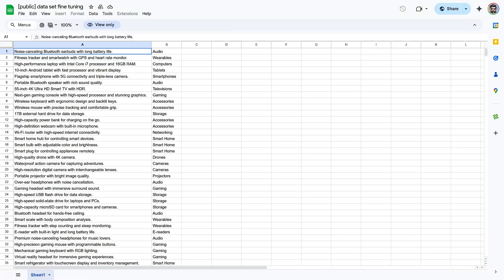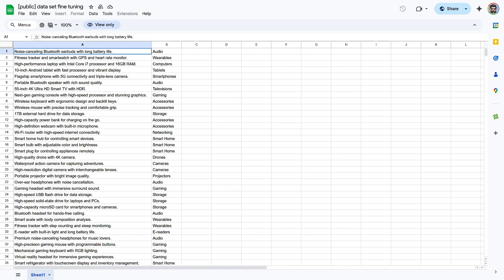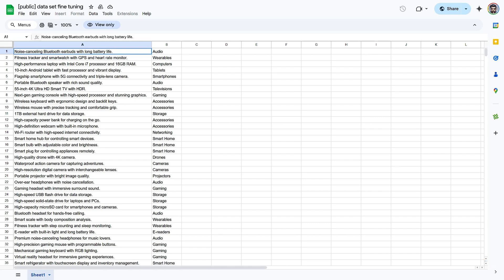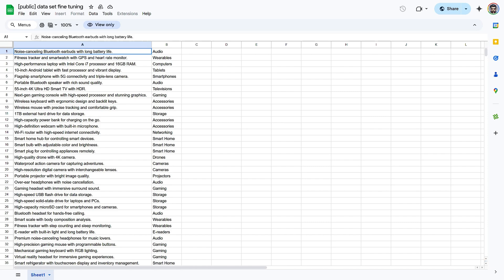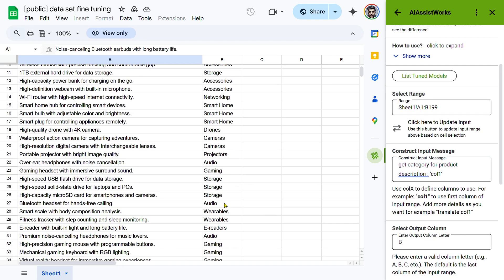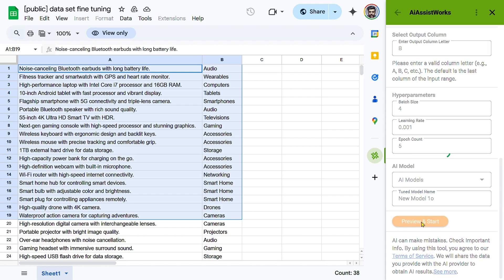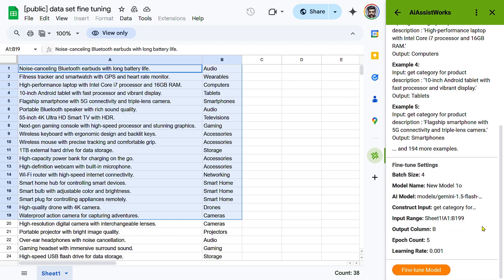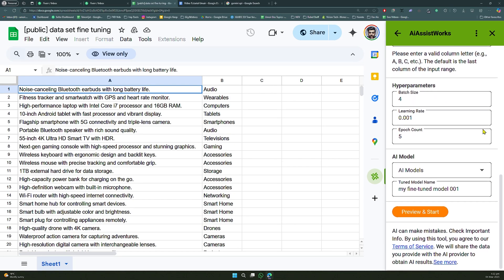🔥 Anyone Can Fine-Tune AI in Google Sheets – Get Better Results Instantly.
🚀 Fine-Tune Gemini AI for FREE – Improve Accuracy & Reduce Token Usage! 💡

Want better AI responses while saving token costs? Fine-tuning Gemini AI helps you customize AI results based on your data—for FREE! Best of all, anyone can do it in Google Sheets—no coding, no technical skills required! Just select your data and let AI learn!

🔥 Why Fine-Tune Gemini AI?

✅ Free Fine-Tuning – No extra cost to train the AI on your data
✅ Improved Accuracy – Get more relevant AI responses tailored to your needs
✅ Lower Token Usage – Reduce the number of tokens required for high-quality results
✅ Works in Google Sheets – Fine-tune AI by simply selecting data
✅ No Technical Skills Required – Anyone can fine-tune AI in just a few clicks

📊 5 Use Cases Where Fine-Tuning Makes a Difference:

1️⃣ Product Categorization – AI learns your specific category system, improving accuracy
2️⃣ Customer Sentiment Analysis – AI adapts to your business tone for better sentiment classification
3️⃣ Job Title Standardization – AI matches job roles to your specific naming conventions
4️⃣ Industry-Specific Terminology – AI recognizes your jargon and domain-specific words
5️⃣ Custom Email Replies – AI generates on-brand responses based on previous emails

💡 No Need for a Subscription – Just Use Your Own API Key!
Need unlimited access? Affordable plans are available!